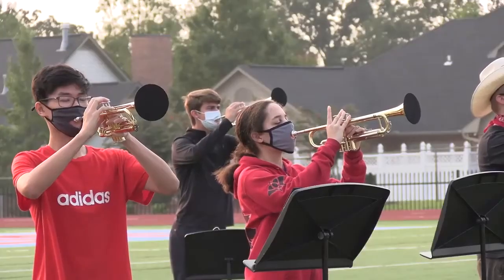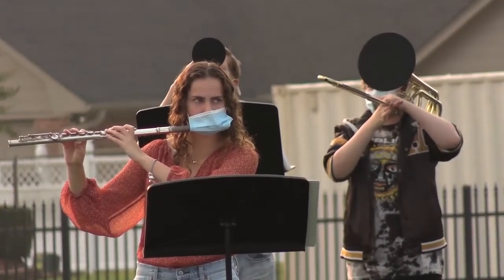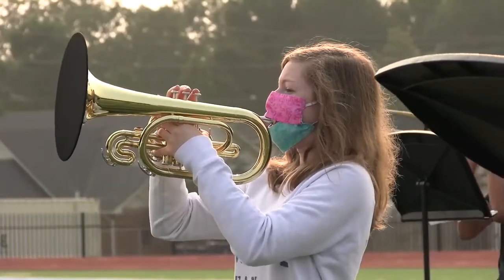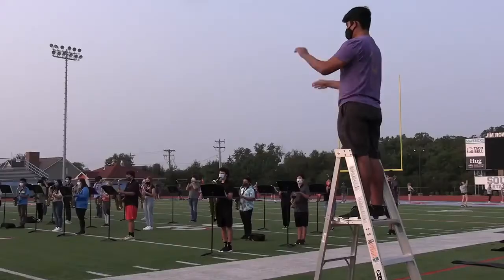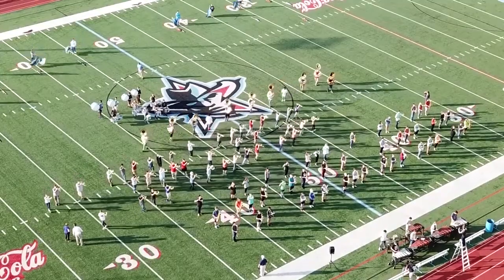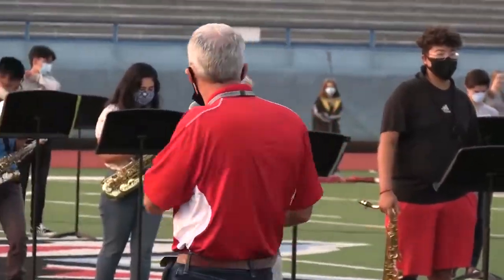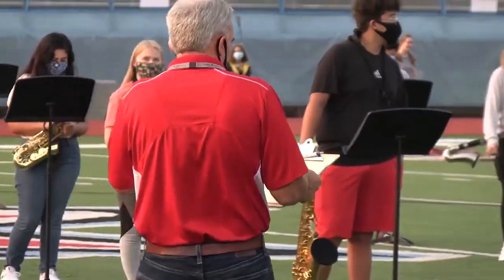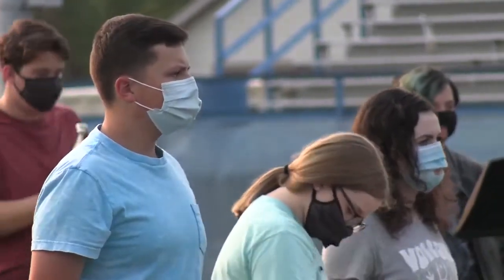Mav Minute - Band v. Covid